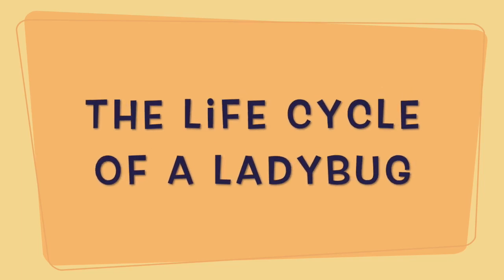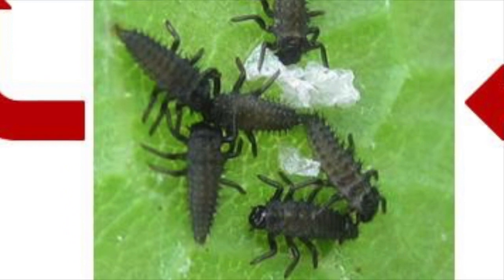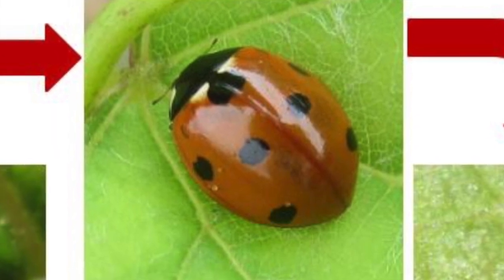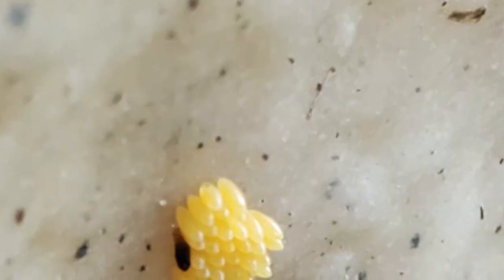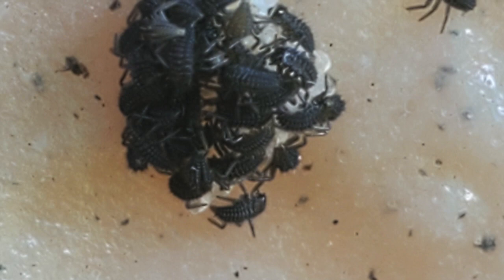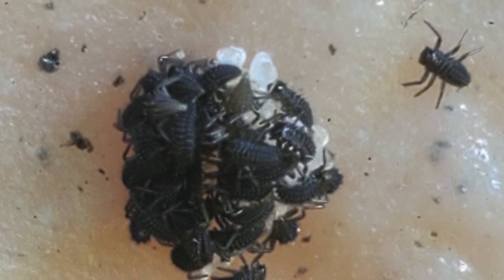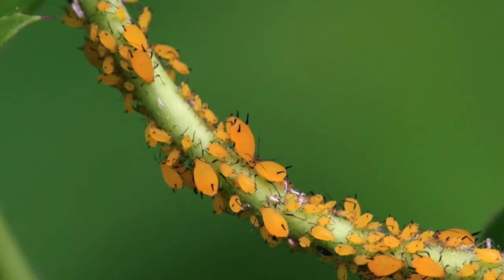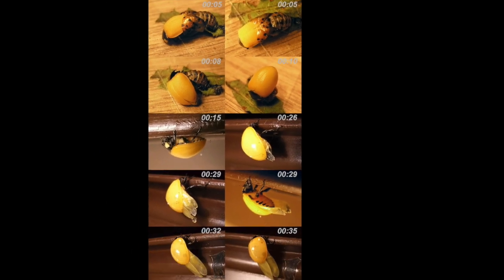Life Cycle of a Ladybug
This video is about Life Cycle of a Ladybug